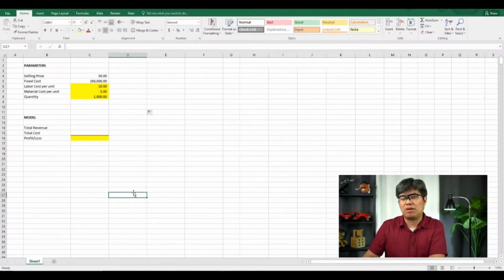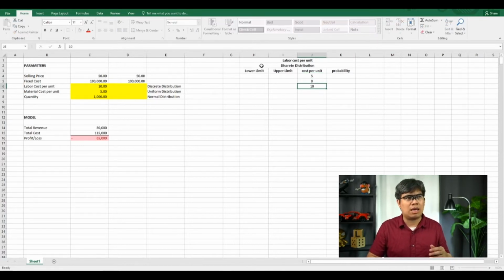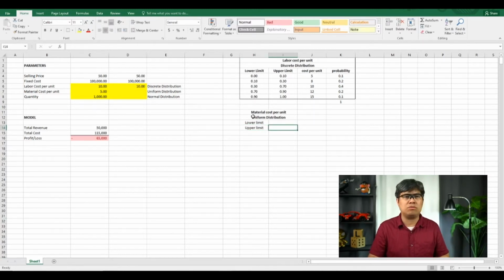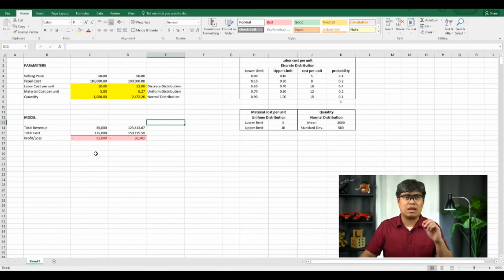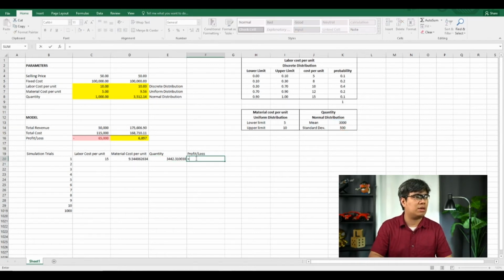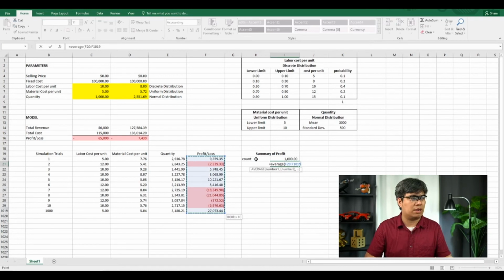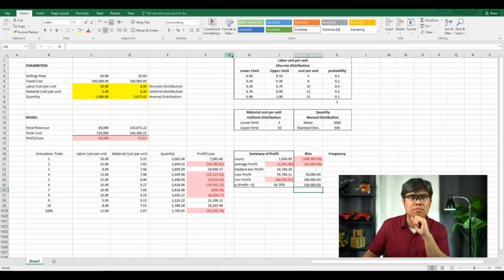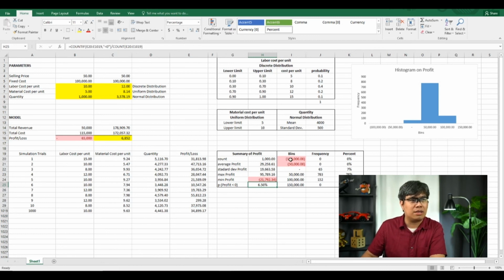Simulation Modeling...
4 Steps In Simulation Modeling Using Excel...